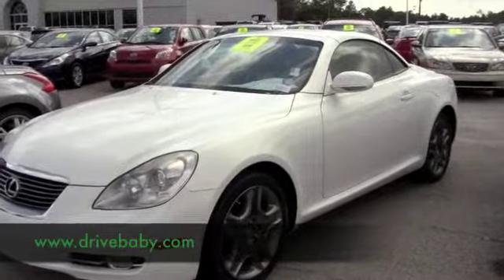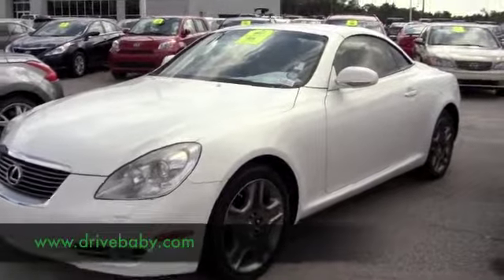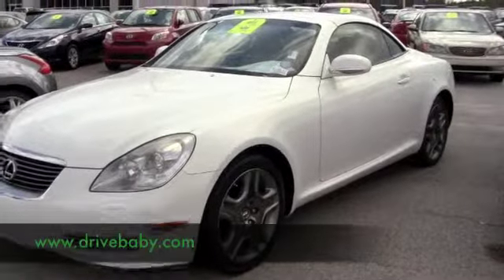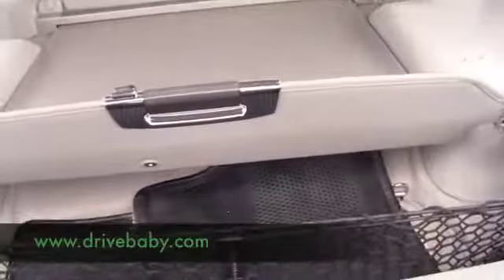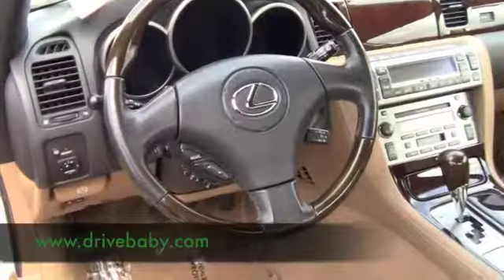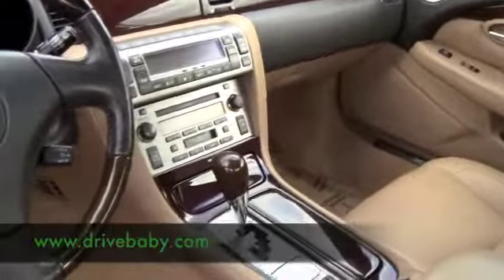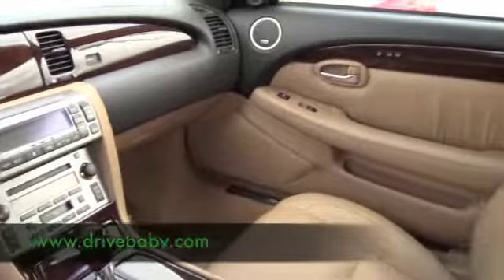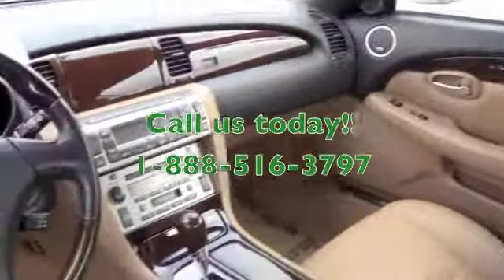2006 Lexus SC 430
4.3L V8 SMPI DOHC and Leather. GPS Nav! Classy! There is no better way to slide your way into the good life than with this outstanding 2006 Lexus SC. J.D. Power has named the 2006 SC as the highest ranked in Overall Initial Quality in its class. This SC wraps you in flagship-level comfort, and gives you that stylish look without the big price tag. Simply unbeatable.